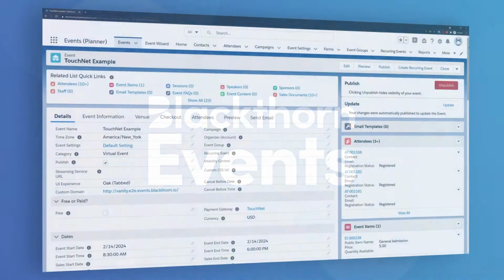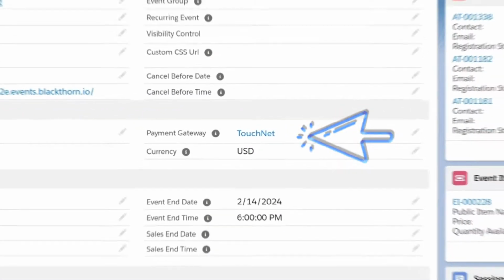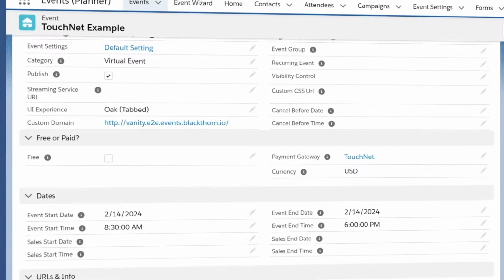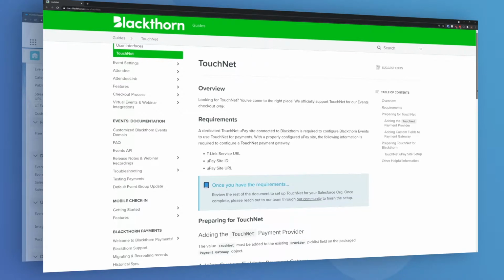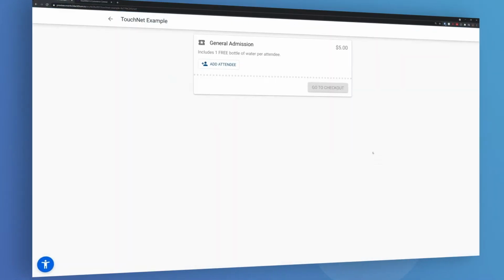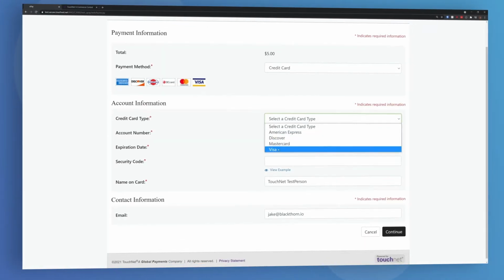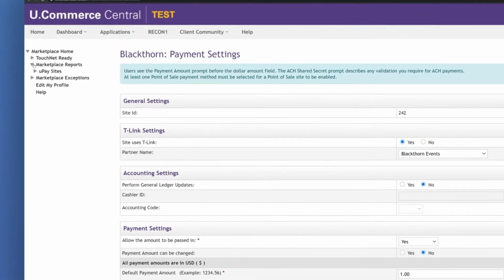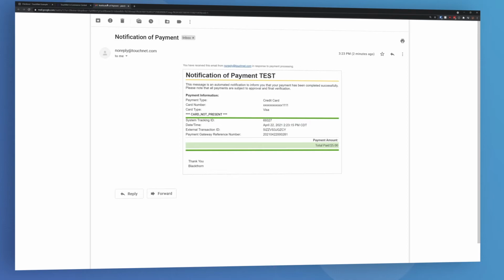Blackthorn Events - TouchNet Integration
TouchNet is one of the leading providers of commerce and credential solutions for colleges and universities around the world, and now you can use it for paid events in Blackthorn Events.

Follow our easy, step-by-step documentation to get TouchNet up and running for yourself